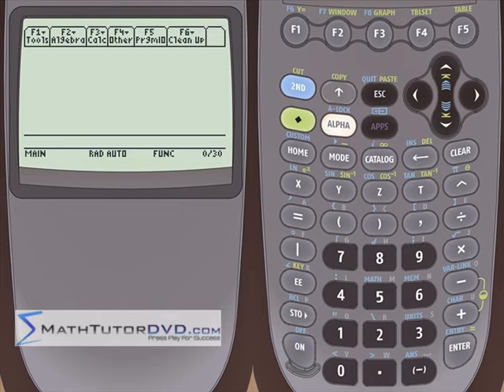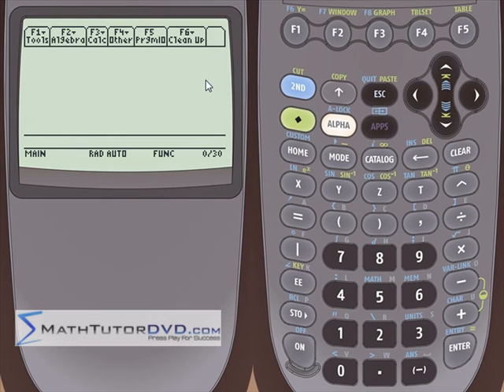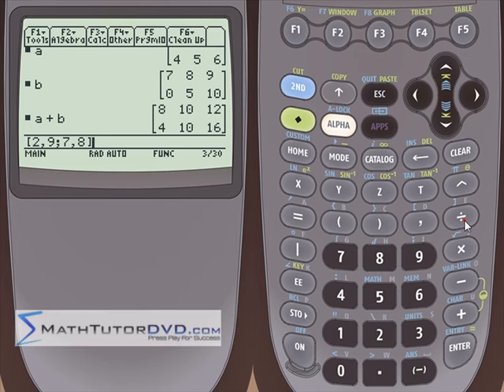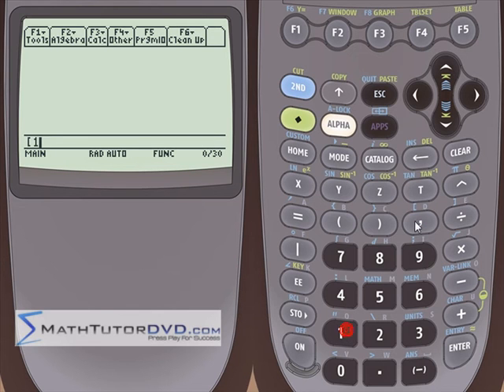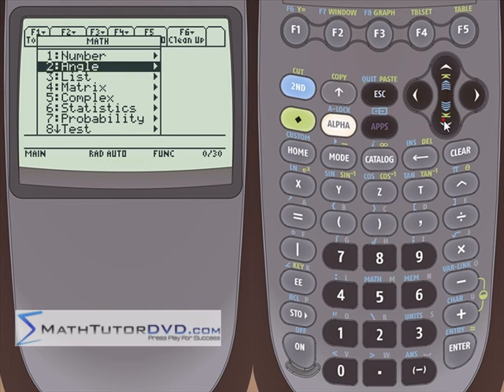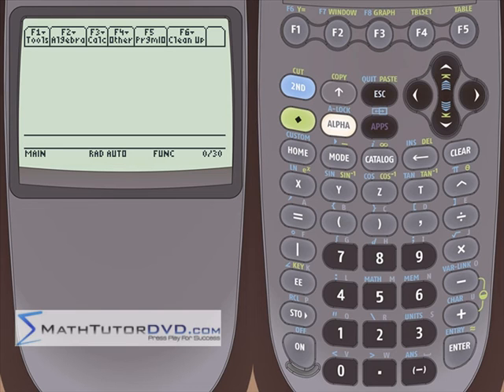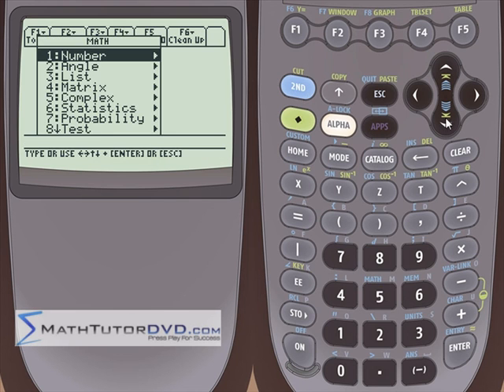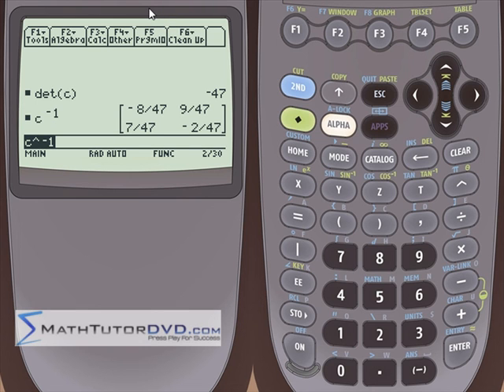TI-89 Calculator - 15 - Calculating with Matrices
In this lesson, you will get an overview of the TI-89 calculator features and functions.  We will learn how to graph equations, solve equations, work with matrices, vectors, unit conversion, and more.

In calculus, we will learn how to take integrals and derivatives, limits, and more.  In statistics, we will learn how to perform linear regression, standard deviation, variance, scatter plots, and more.

Here we learn how to calculate with matrices including multiplying matrices and more.